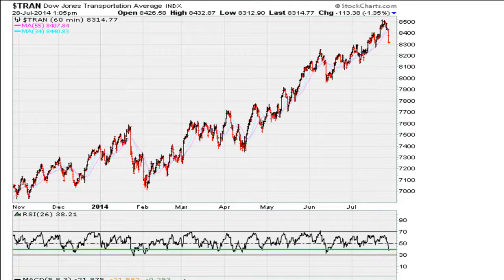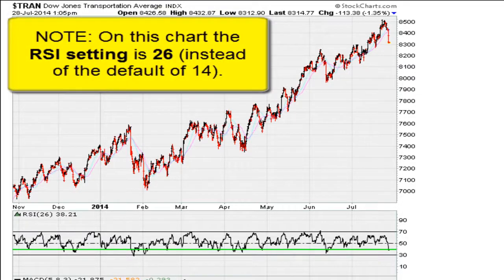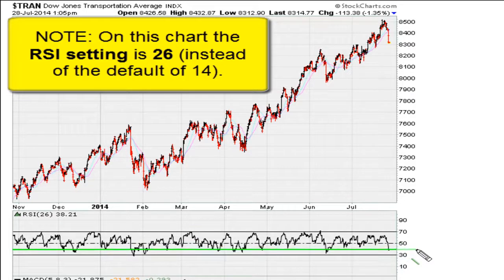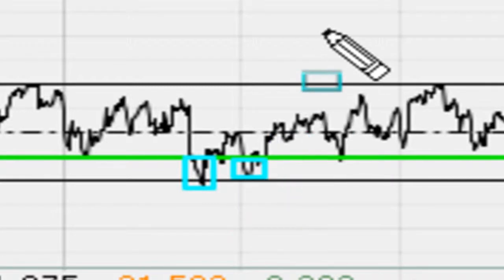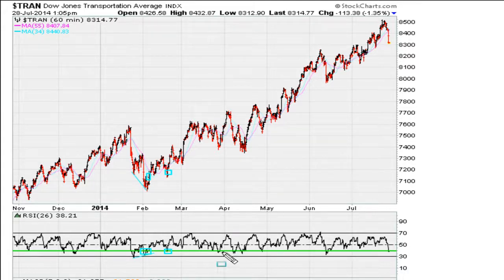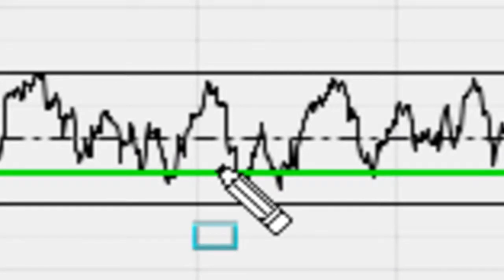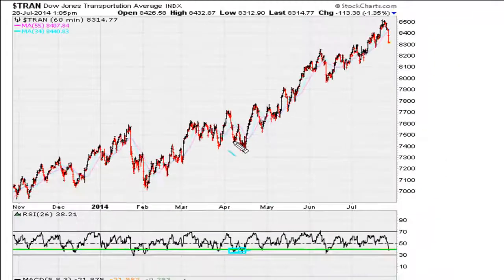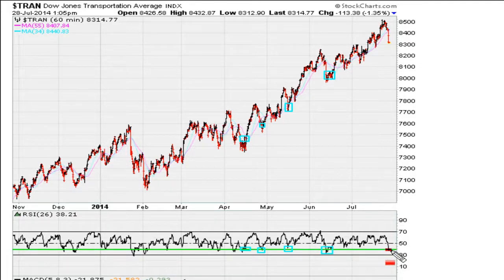Daily 2-Min [ RETHINK ] Study #97 - RSI Support Lines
Math Beauty!

The ABOVE VIDEO IS A BRIEF SAMPLE!  The FULL PLAYLIST (with more than 60 videos - and growing) Can NOW Be Found ONLY

The ABOVE VIDEO IS A BRIEF SAMPLE! The FULL PLAYLIST (with more than 14 videos - and growing) Can NOW Be Found ONLY

The ABOVE VIDEO IS A BRIEF SAMPLE! The FULL PLAYLIST (with more than 51 videos - and growing) Can NOW Be Found ONLY